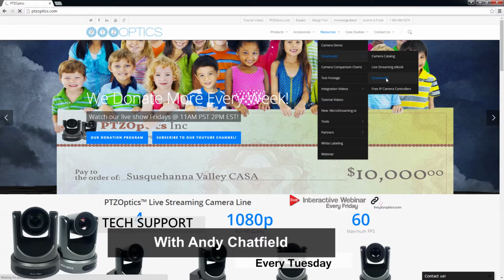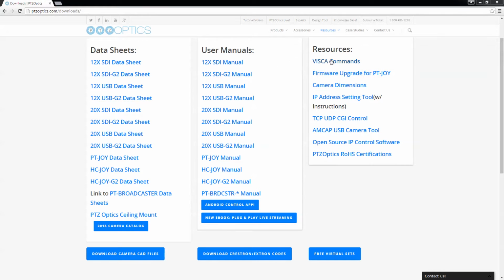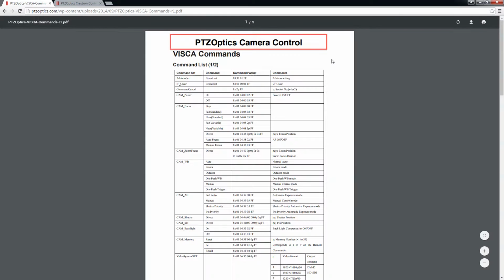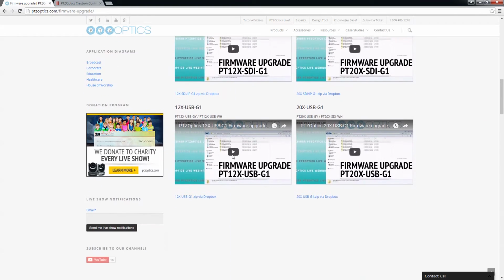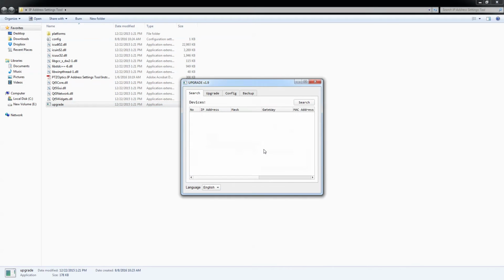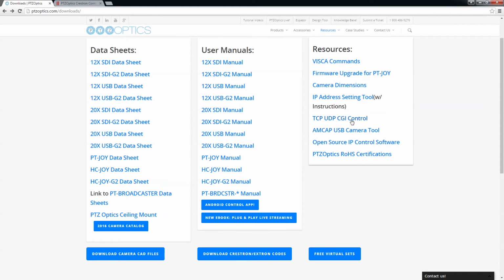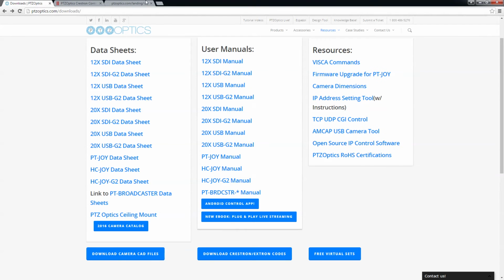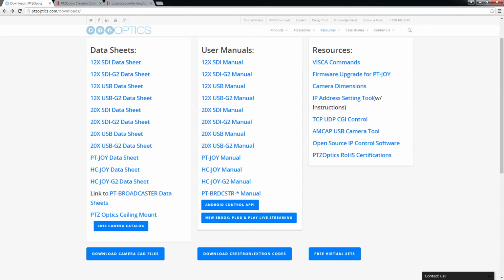PTZOptics Downloads Overview - Tech Support Tuesday - VLOG #025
Andy Chatfield reviews all the downloads currently available for the PTZOptics camera line.